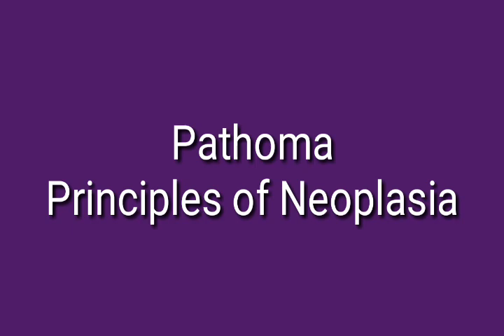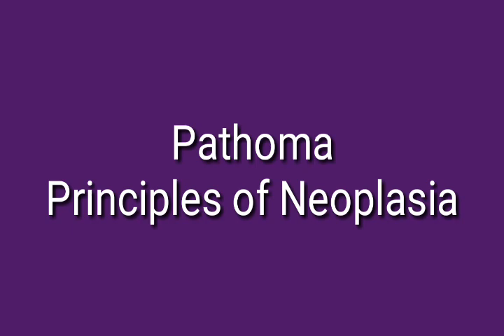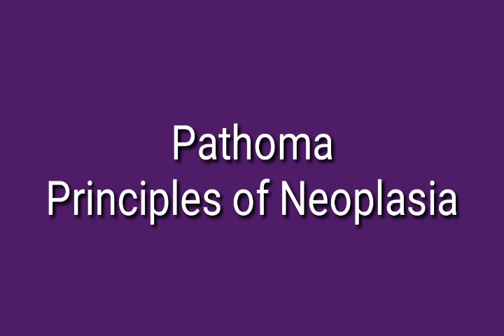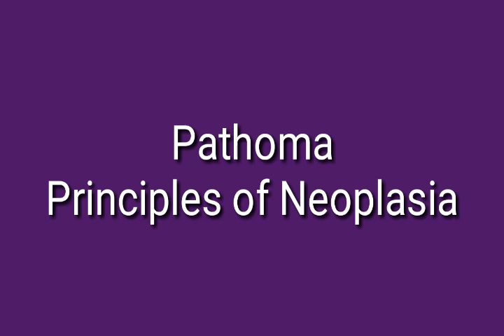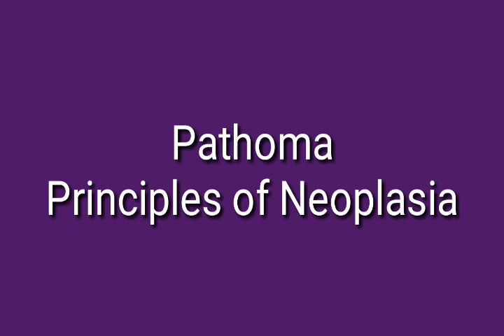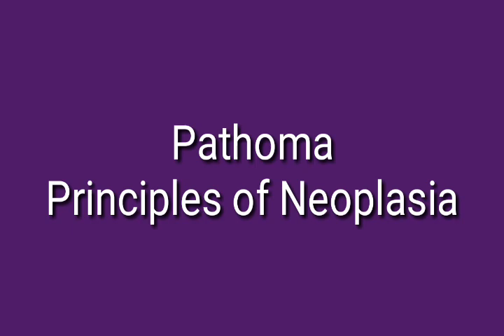Patho 3 Clinical Characteristics